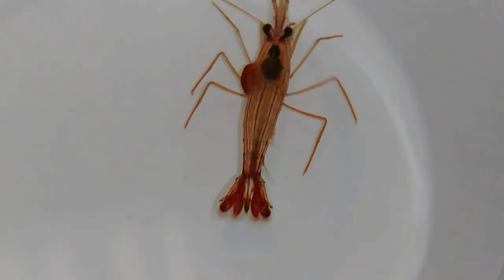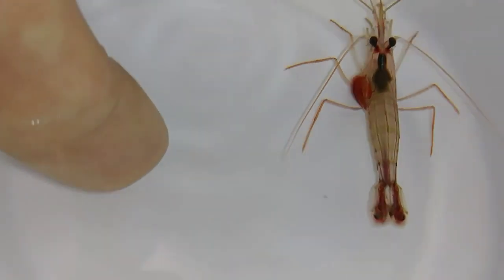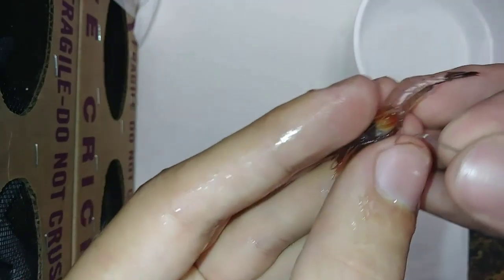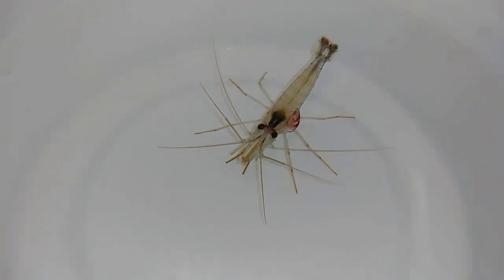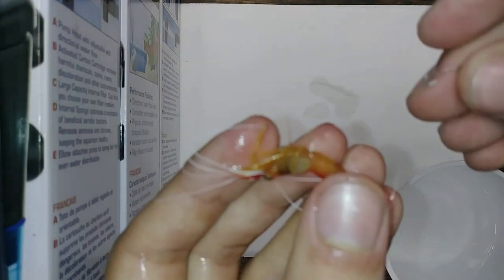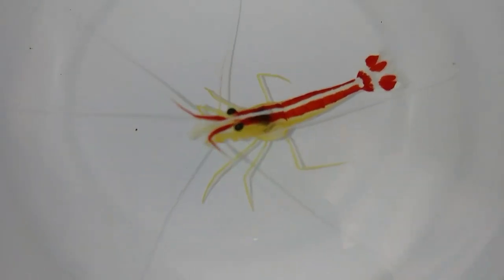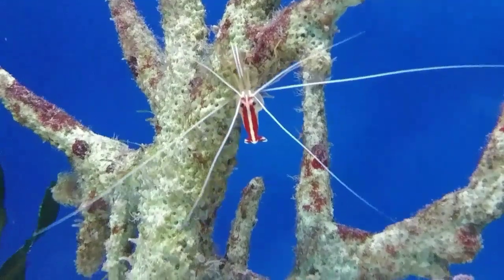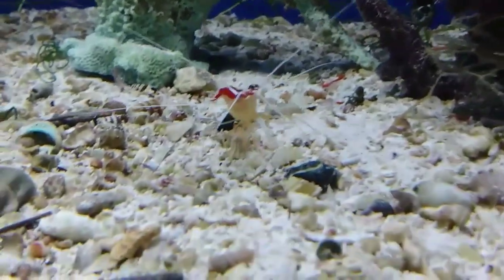Saltwater shrimp surgery - Removing parasitic isopods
Female parasitic bopyrid isopod are fairly common on saltwater shrimp. However they are very easy to remove if you know how.